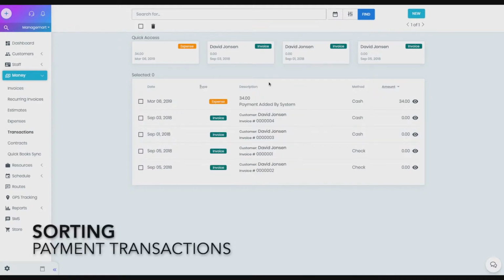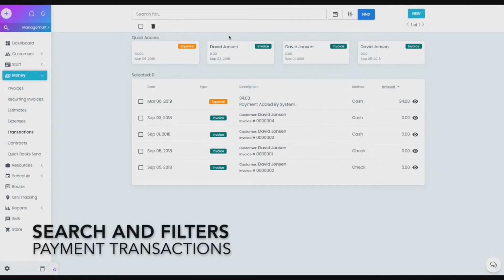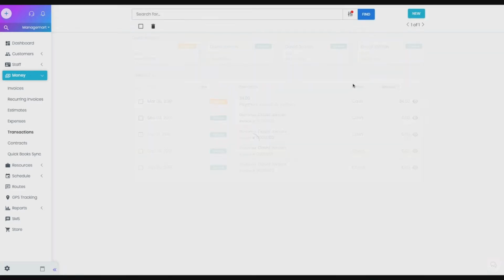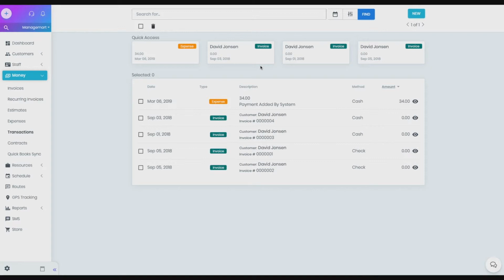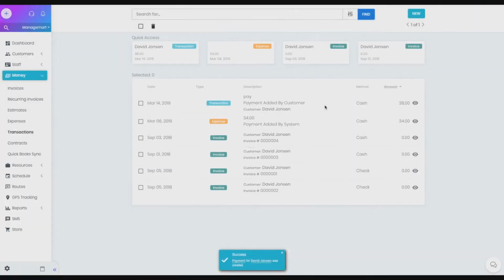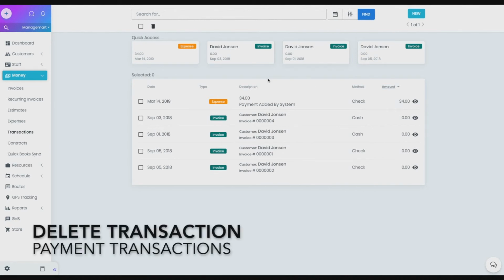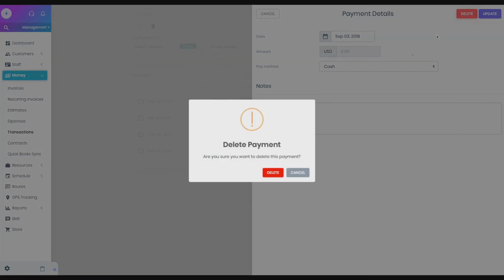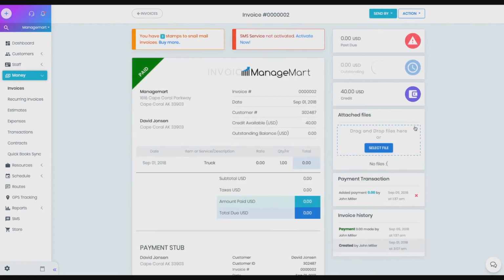Transactions | Managemart - How it works ?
In this video, I will discuss about Transactions.